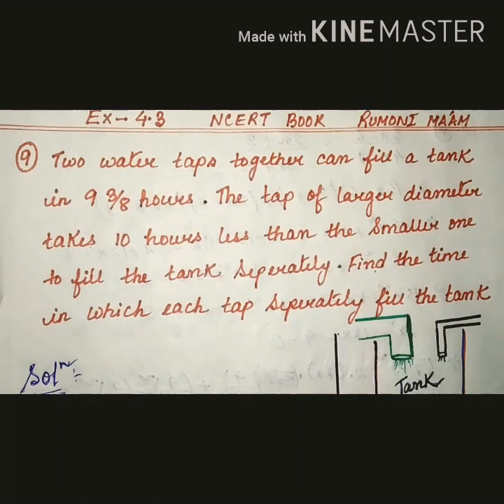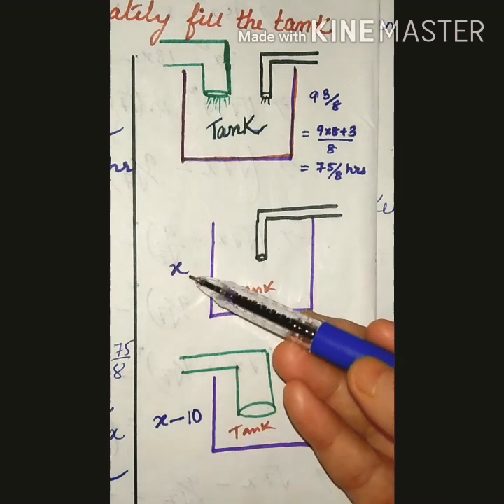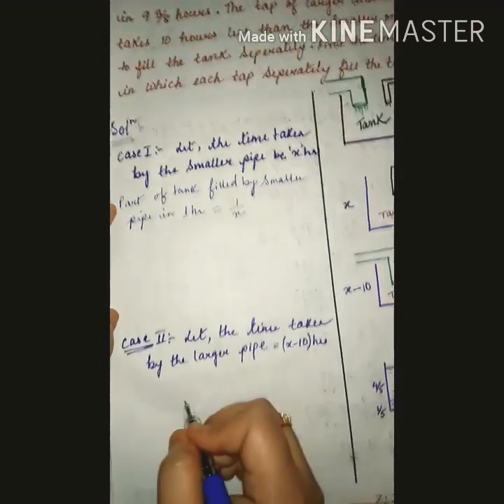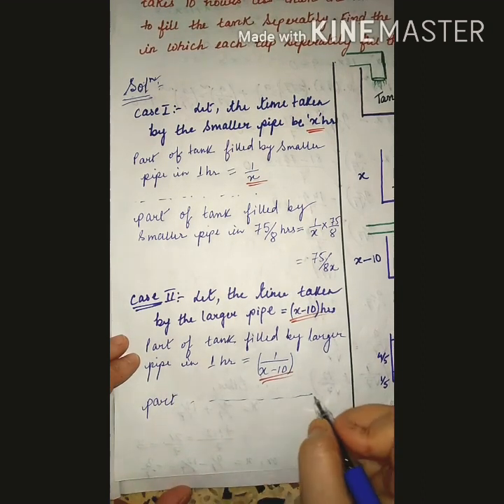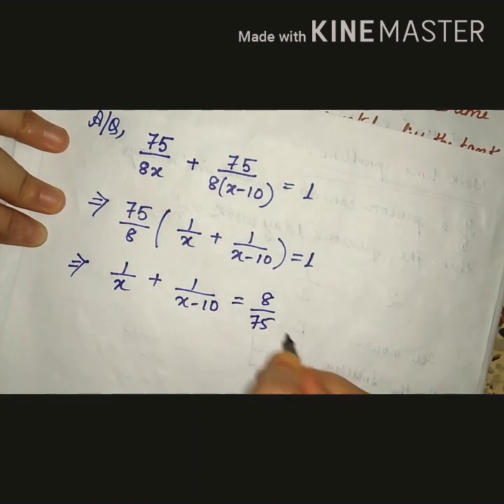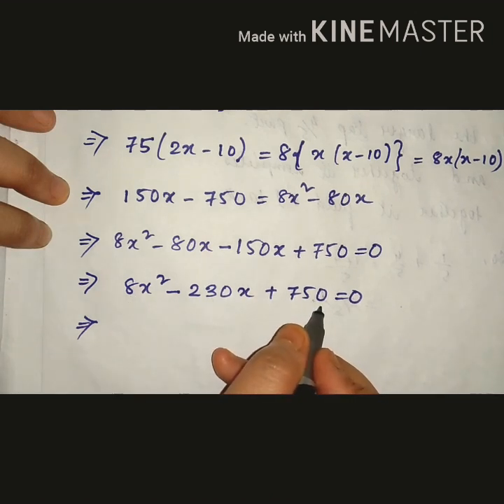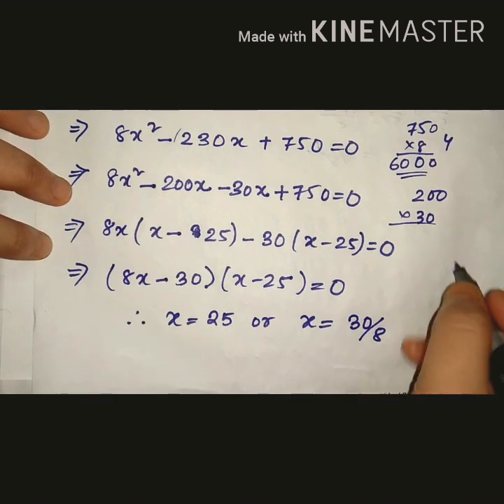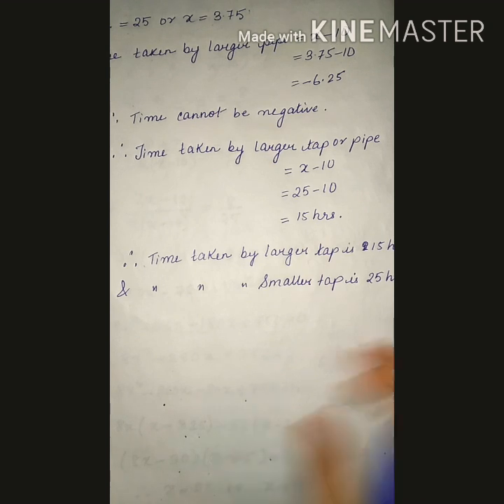Ex-4.3 Q9|Quadratic Equations|Class 10 Mathematics Ncert by Rumoni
Class 10 Mathematics Ncert Chapterwise discussions|Let's Solve